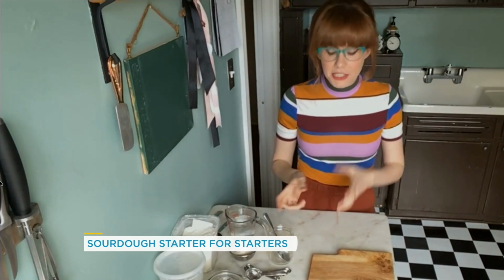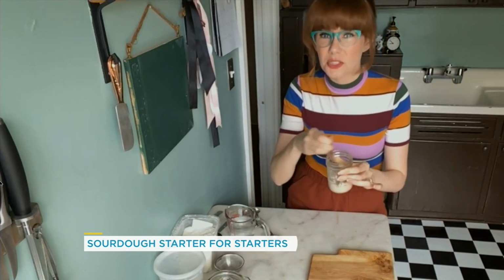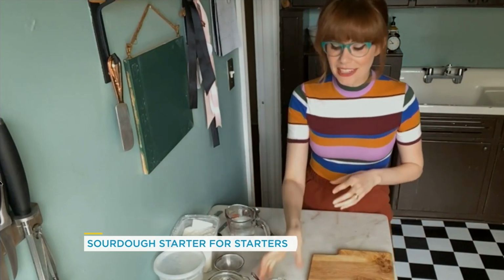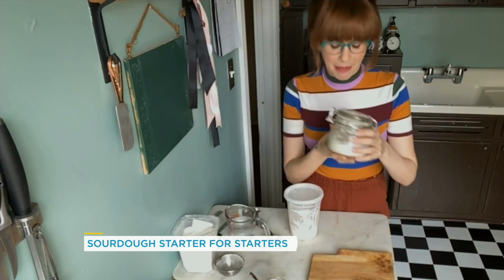Mary Berg shows how to make her super simple starter for sourdough | Your Morning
With yeast hard to find these days, Mary shows off a recipe that can get you started on your sourdough journey.